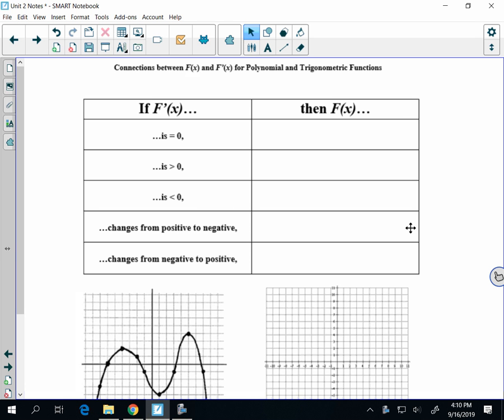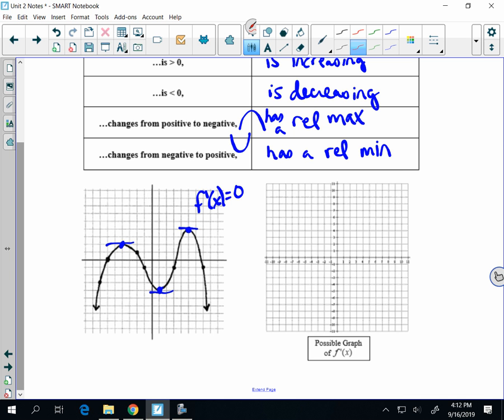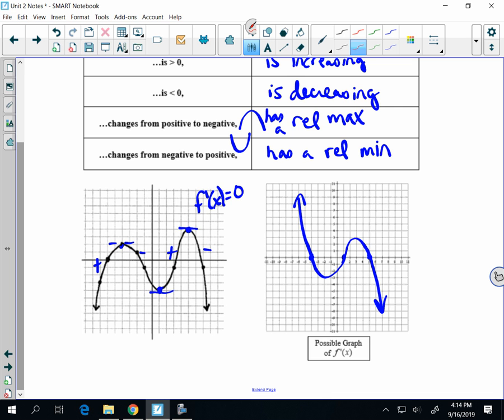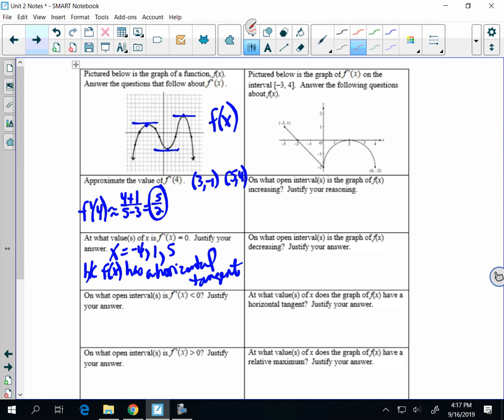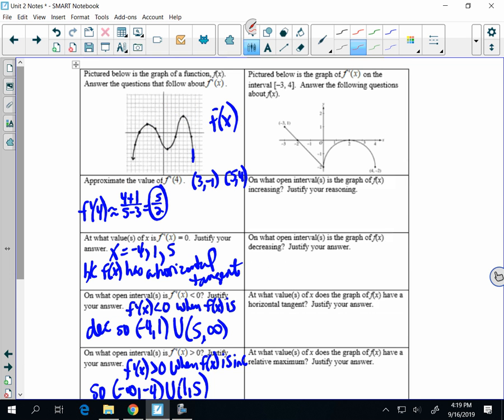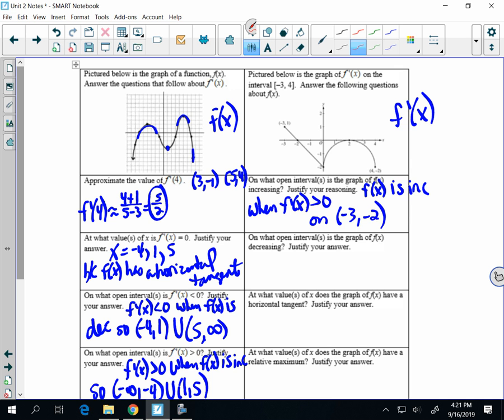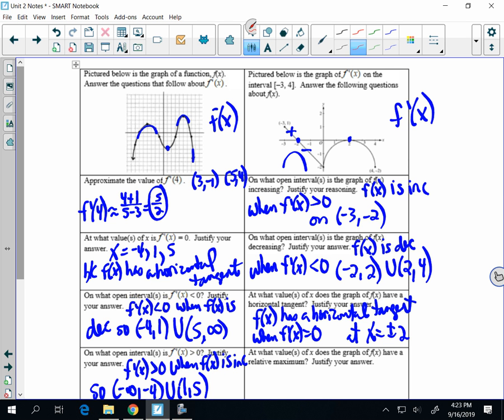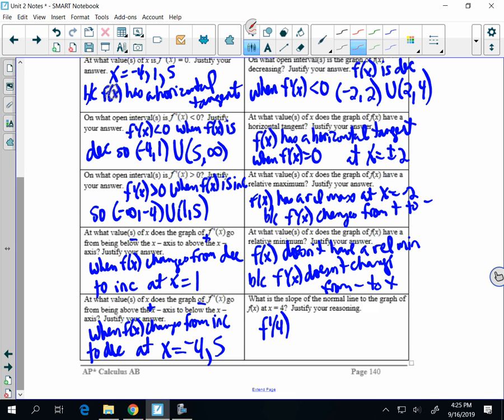video after HW 14 ap calculus